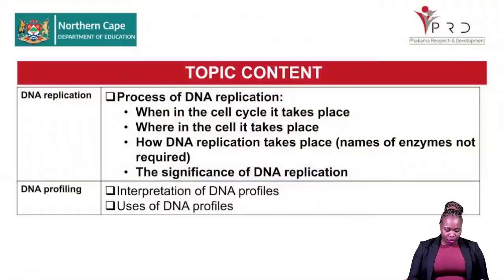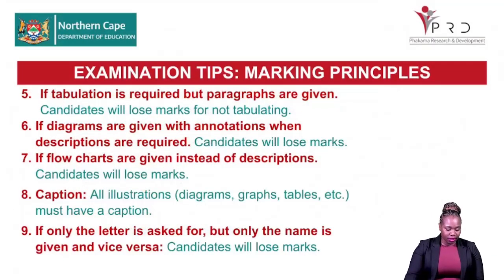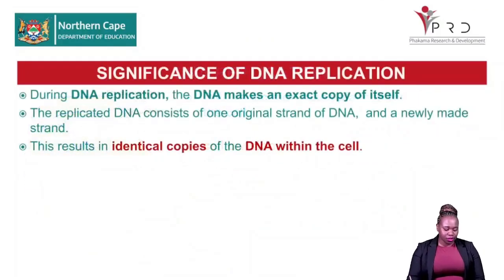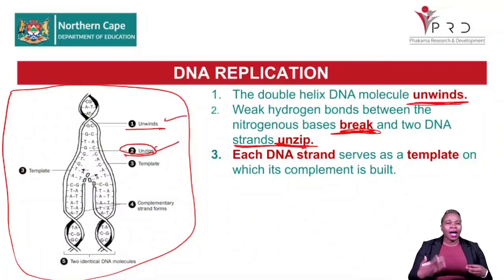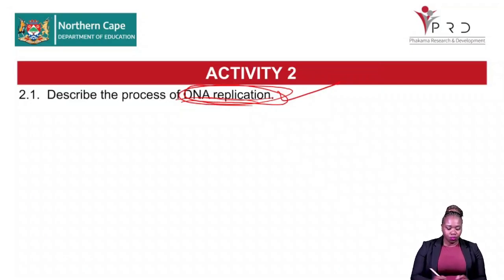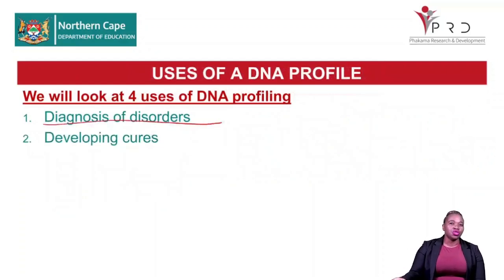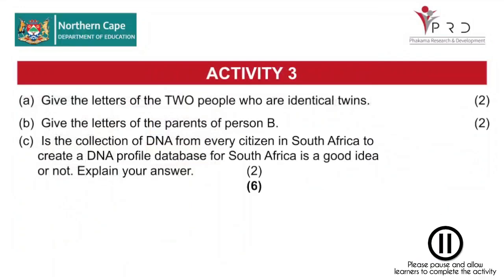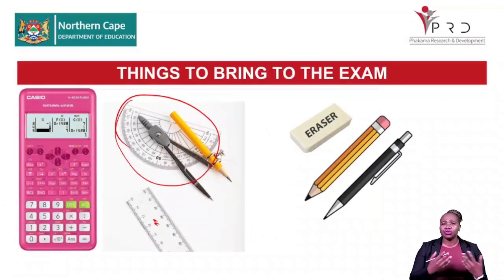LIFE SCIENCES GRADE 12 DNA REPLICATION HR